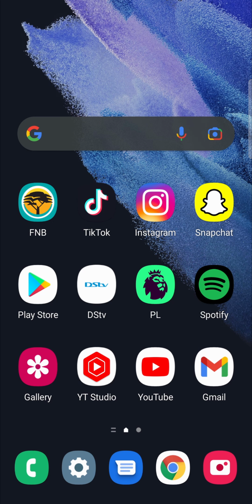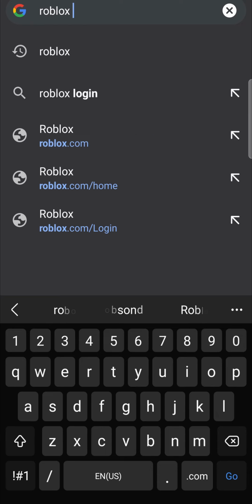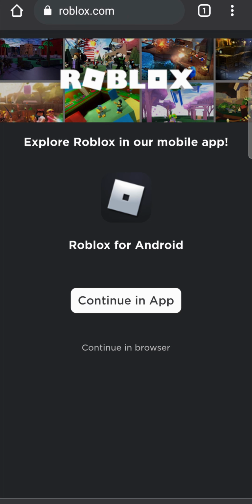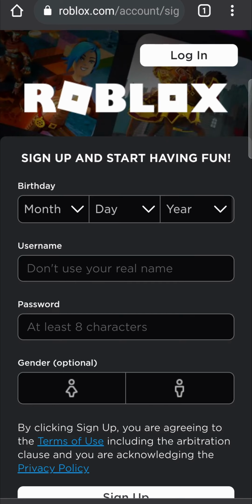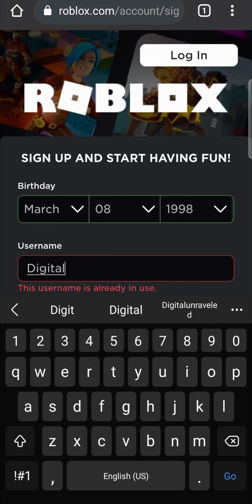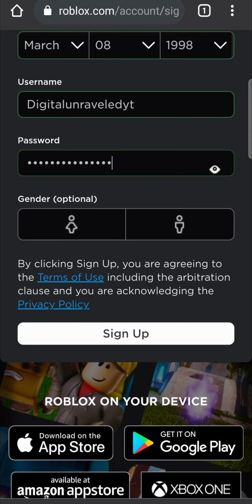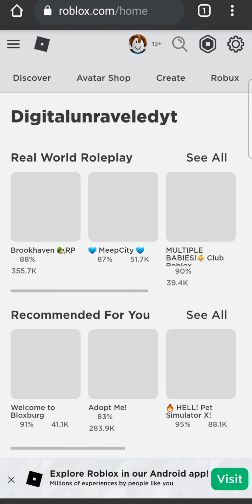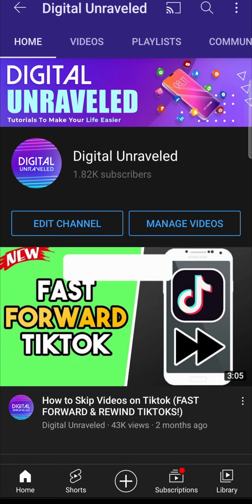How to Sign Up for Roblox on Phone (2021)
Learn How to Sign Up for Roblox on Phone